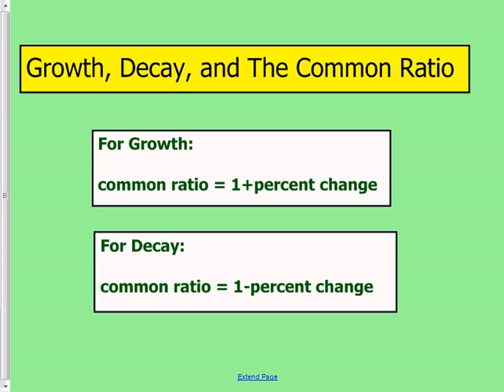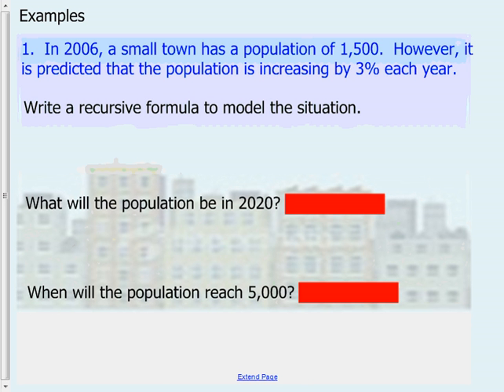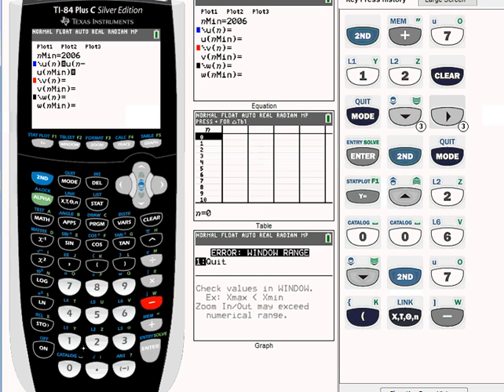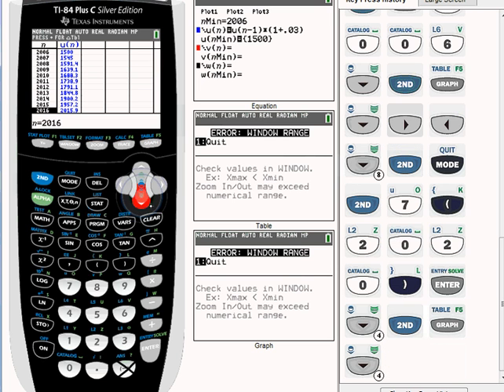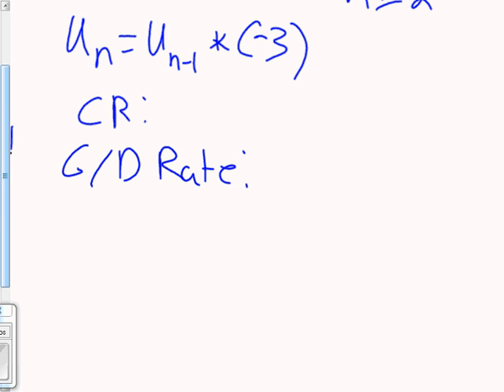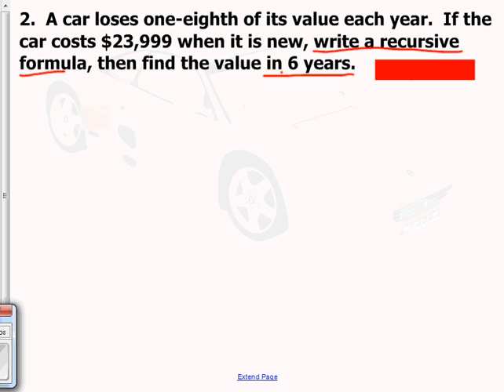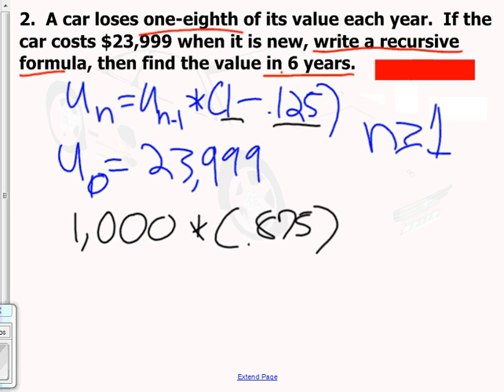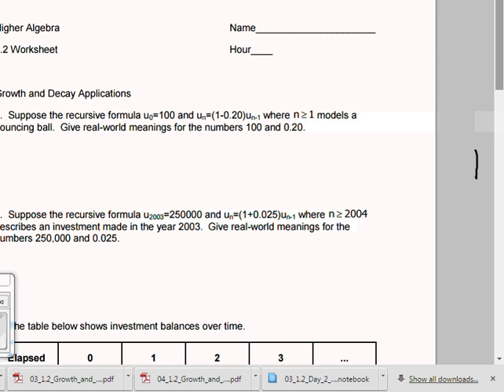January28 HHA Applications of Growth and Decay